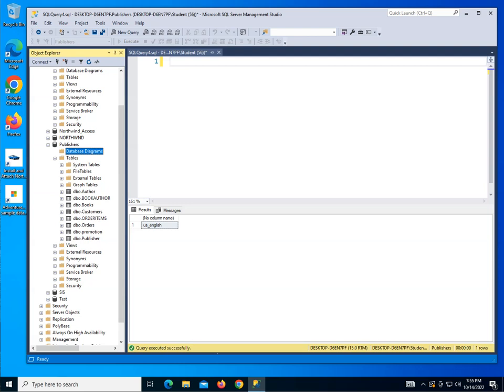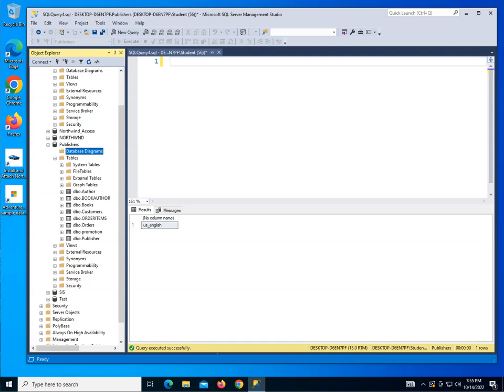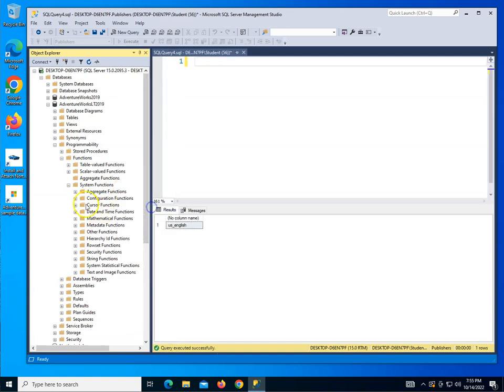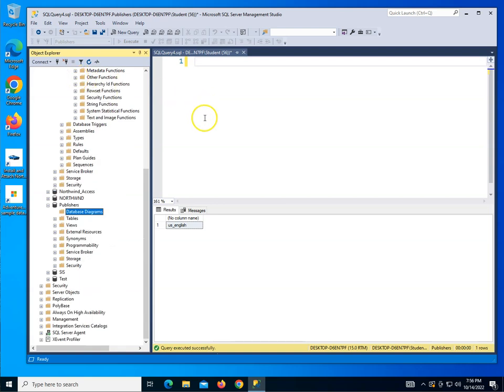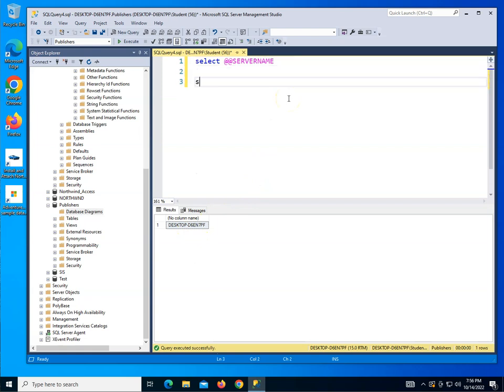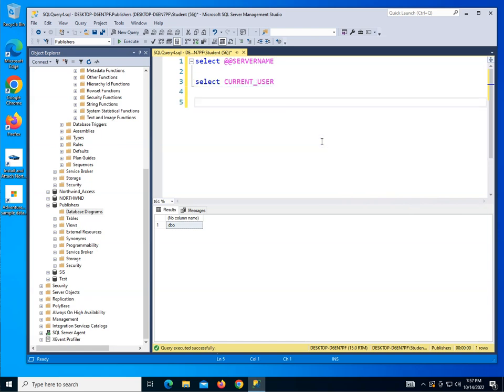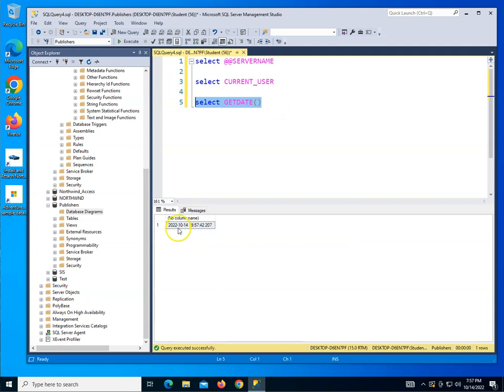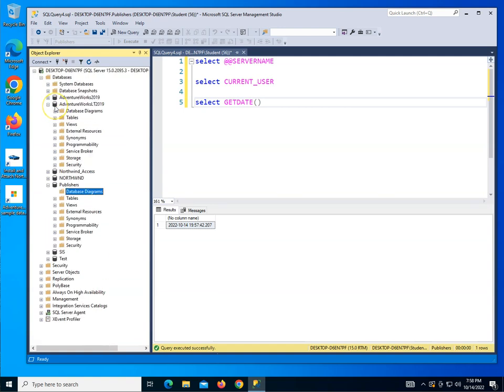034 Introduction To Functions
This video introduces the concept of functions in SQL Server.